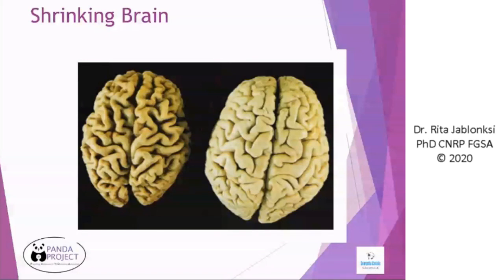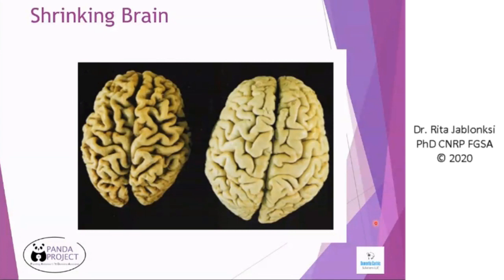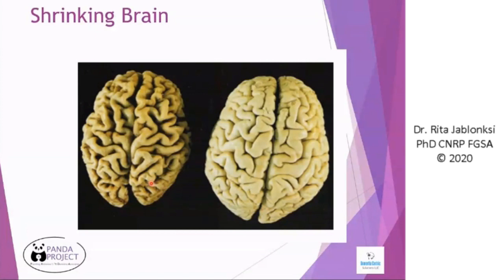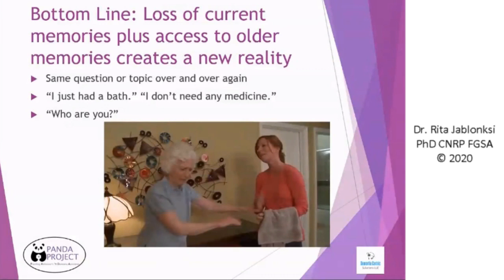CRB DSP Training - Module 2